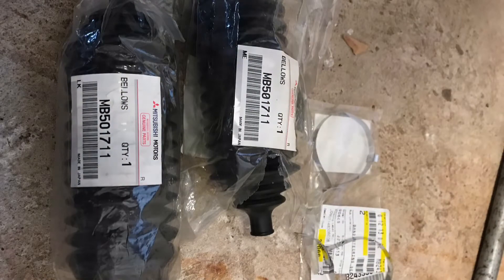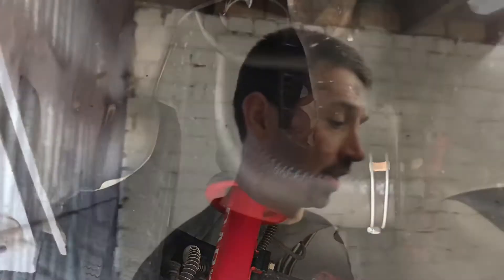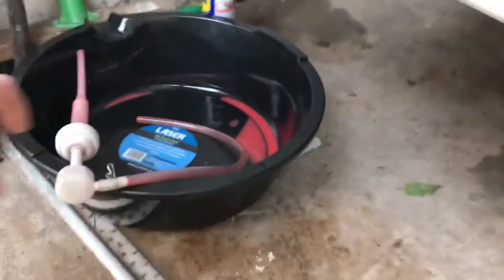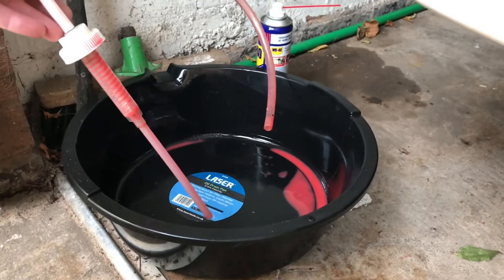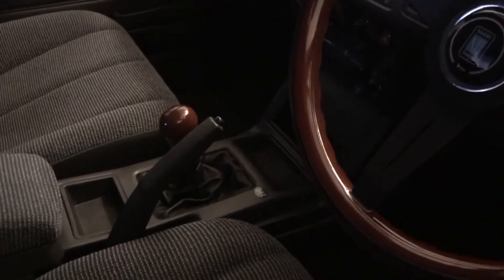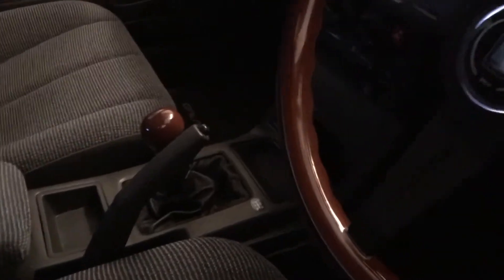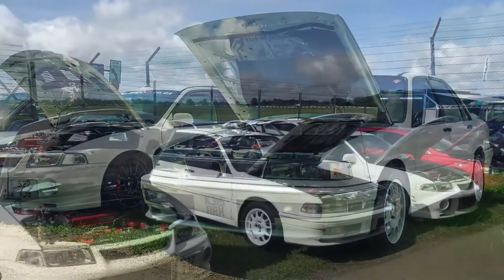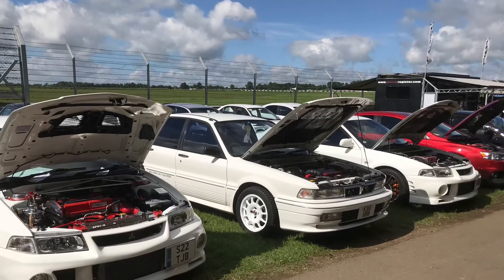Mitsubishi Galant VR4 RS update.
Maintenance work performed on the Jap spec E39A RS Evolution 0. First start of 2019. Sorry about the wobble video. Loose bolt on my mount. Fixed now.